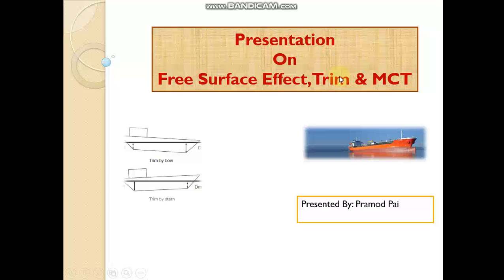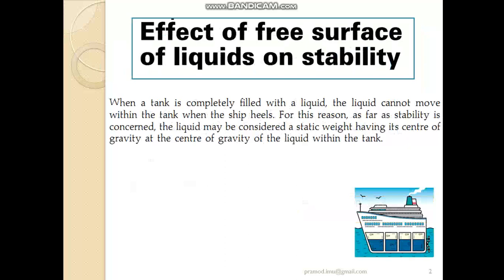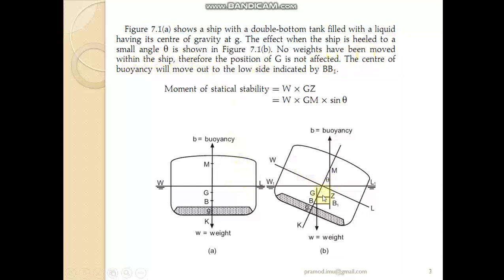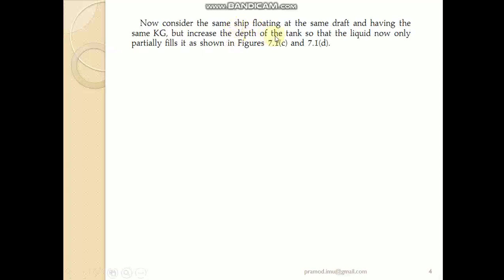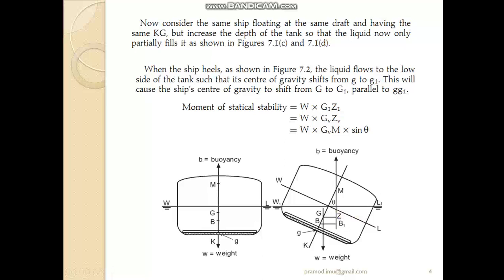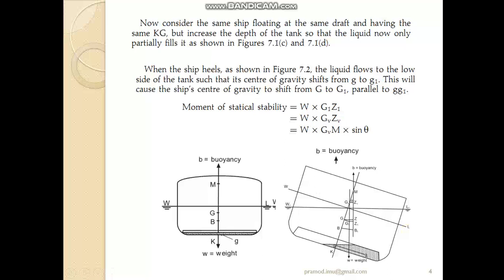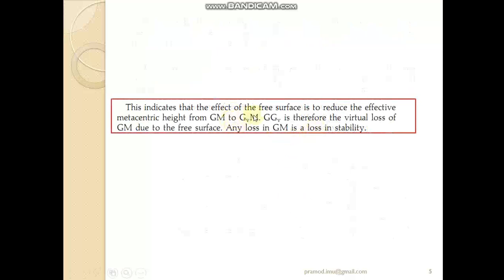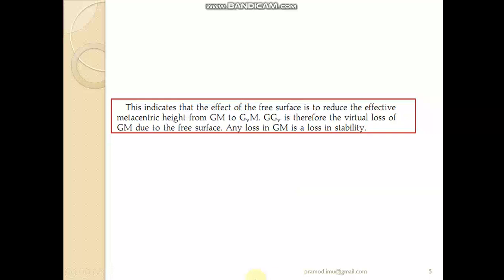Effect of free surface on ship stability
This video explains effect of free surface on Stability of ships.